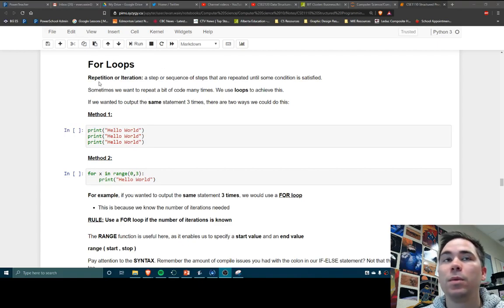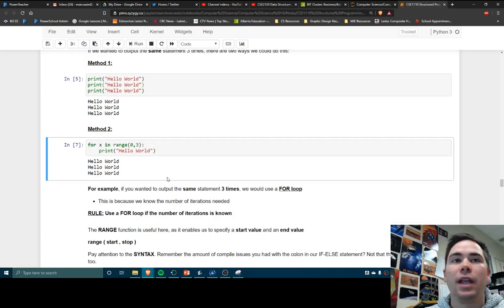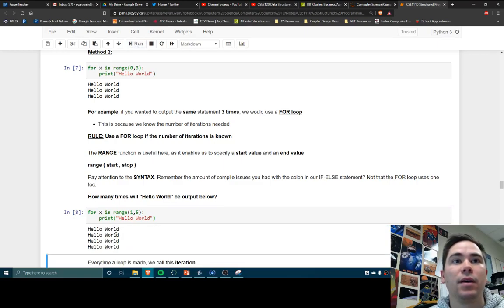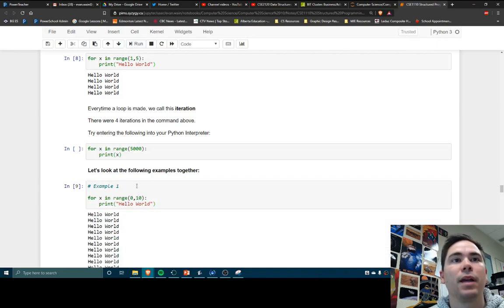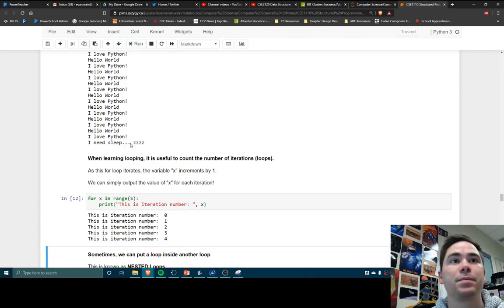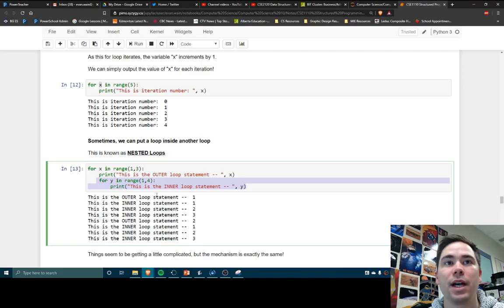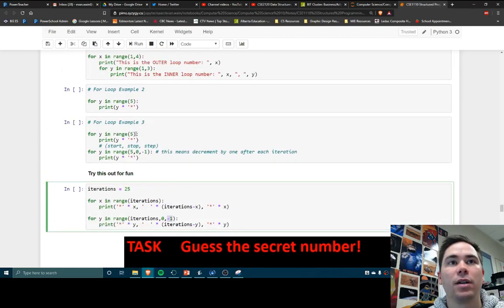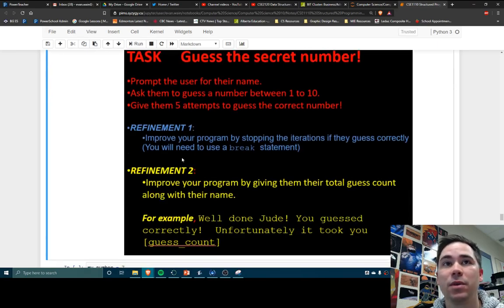For Loops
Review and Expansion of For Loop Understandings